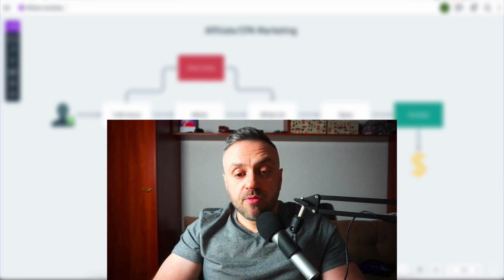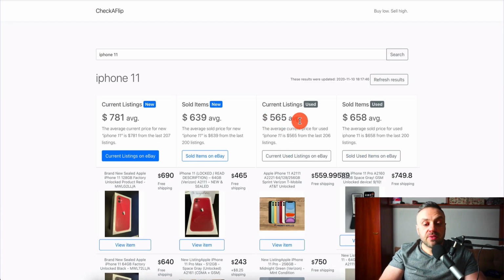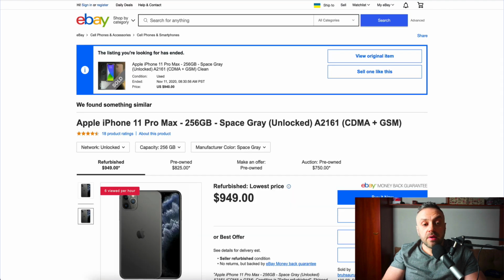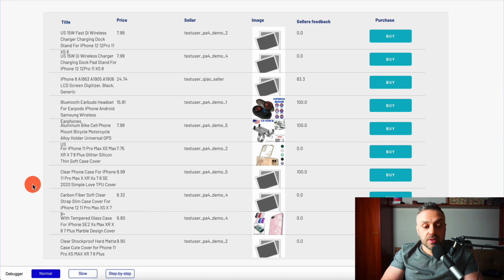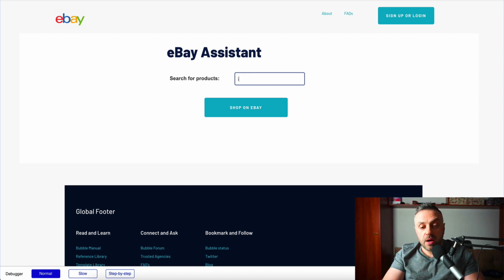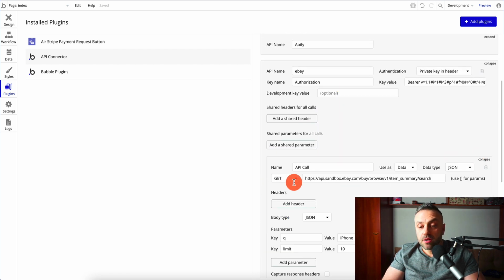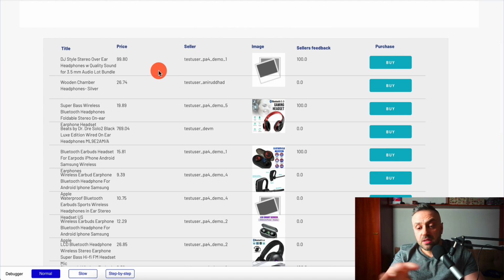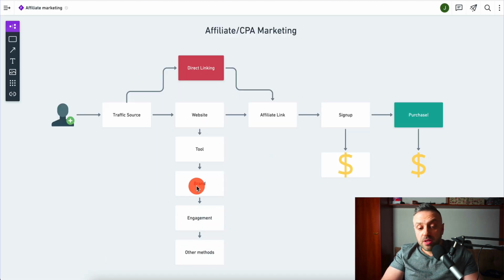Easy Way To Make Money With Affiliate Marketing ($250/Day) | Affiliate Marketing For Beginners 2021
✔️Unique Method ✔️ No Clickbank or Maxbounty ✔️ Free/Paid Traffic ✔️ Sky High Conversions

In this video, I will show you an easy way to make money with affiliate marketing using a brand new method that doesn't involve Clickbank or maxbounty. In fact, it only took me a couple of hours to build a proof of concept and you can do the same using the the tutorial I talk about in this video. plus, this is a completely method and you will have no problems using high quality traffic such as Facebook or google ads (and others). Make sure you watch the entire video and leave any questions or comments below.